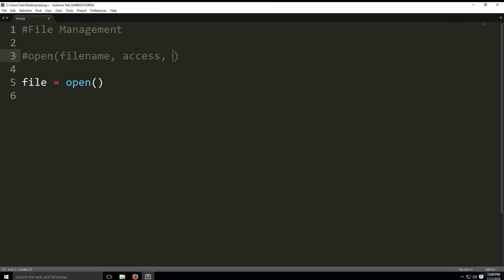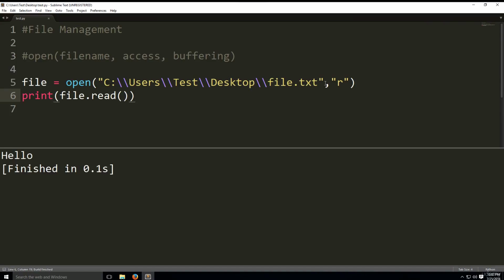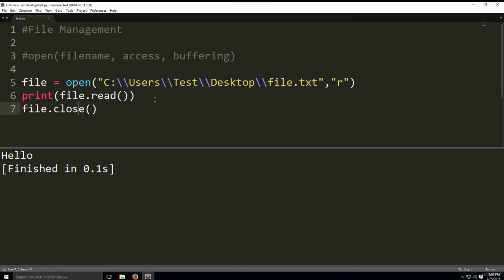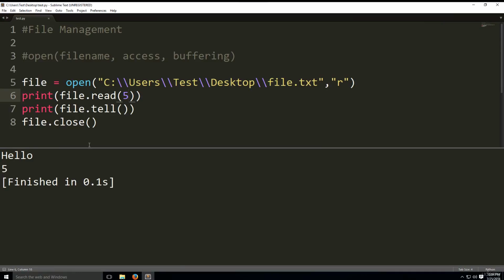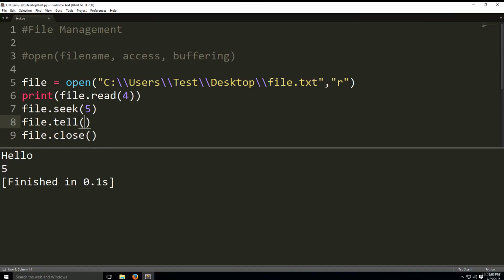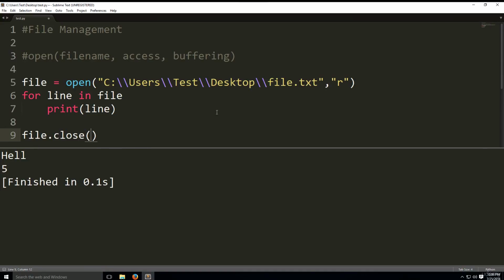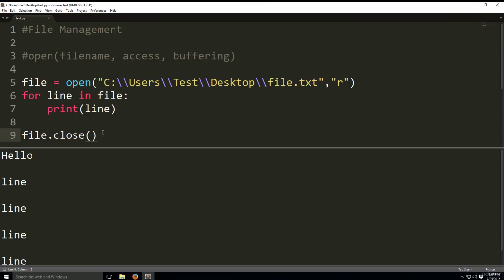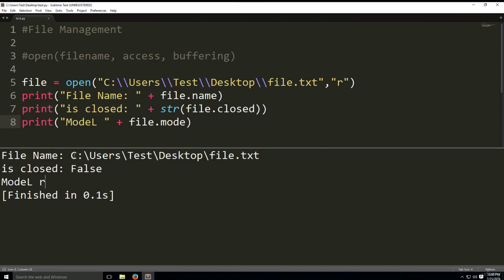037 File Management Reading.mp4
037 File Management Reading.mp4